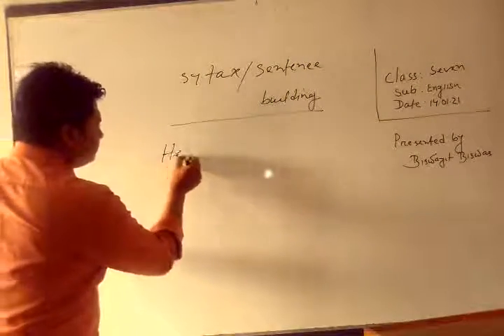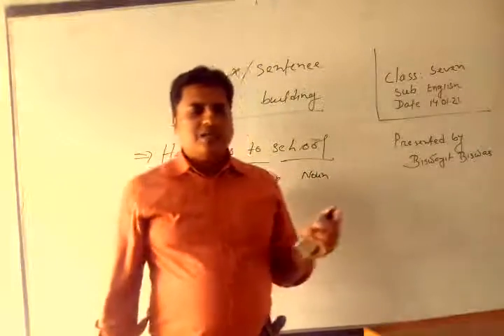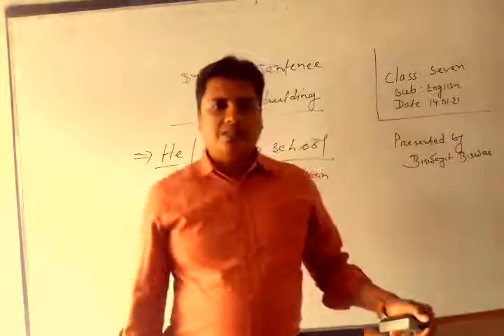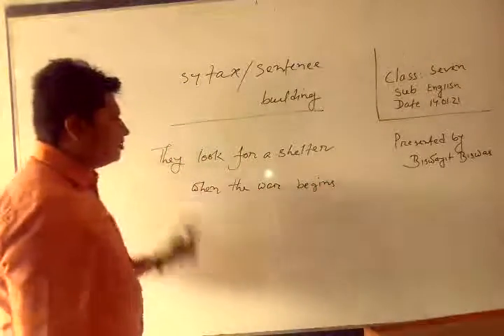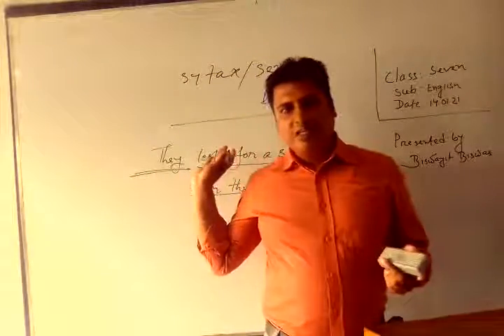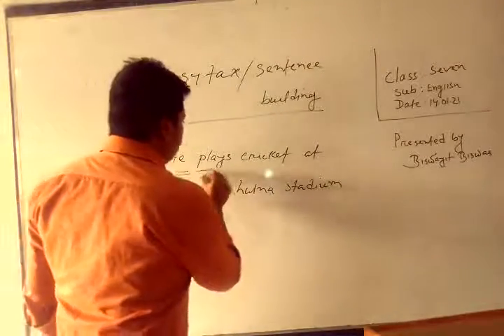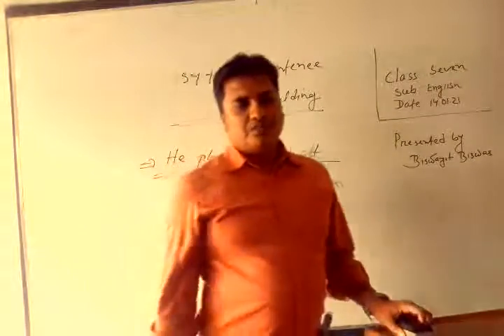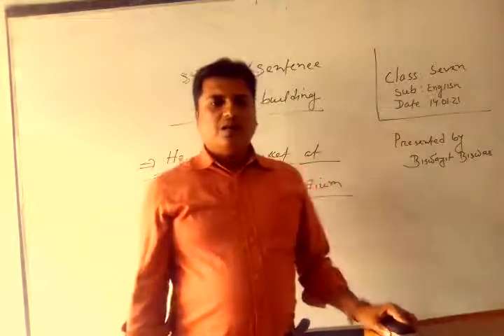Class: Seven, Subject: English (Syntax)